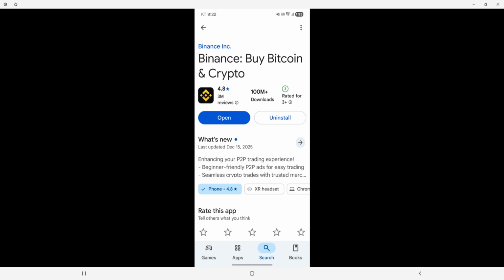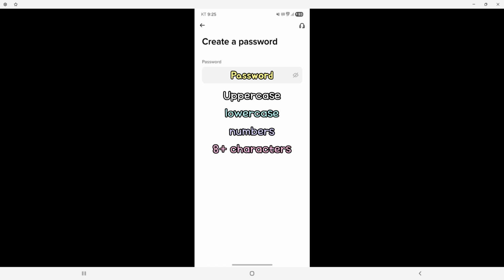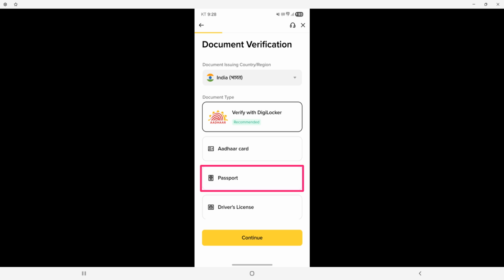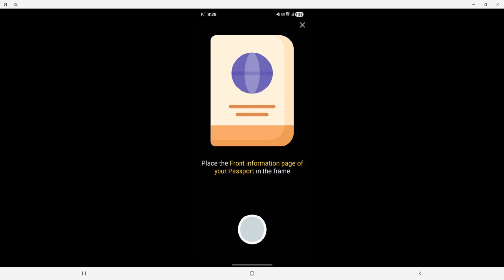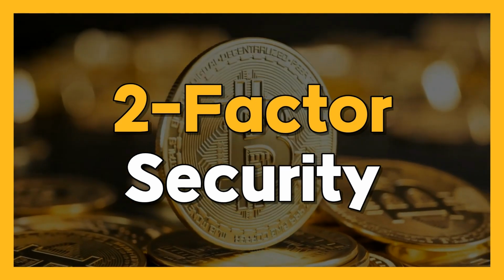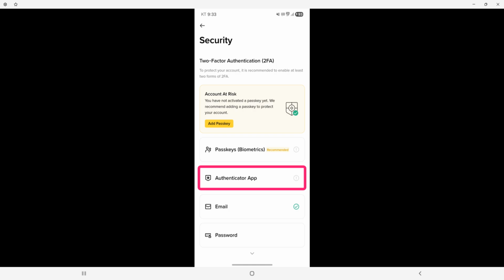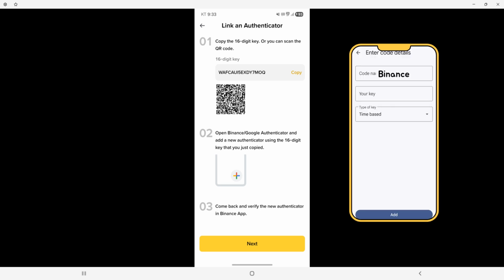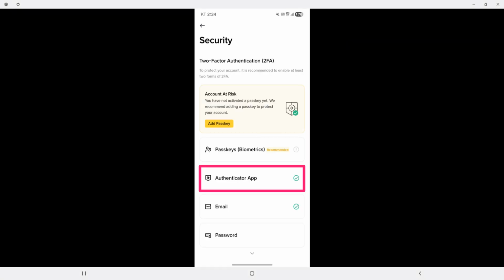Binance Tutorial (2026)ㅣHow to Create Binance Account (in 5 Minutes!)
👨‍🏫 Welcome to this Binance Tutorial, where you’ll learn how to create a Binance account in just a few minutes. This beginner-friendly guide is designed to help new users complete the Binance registration process step by step and get ready for crypto trading safely.

📼 In this video, you’ll learn how to:
✅ Unlock Binance fee discounts and claim welcome bonuses
✅ Create a Binance account quickly and easily
✅ Complete Binance KYC identity verification
✅ Secure your account with Google Authenticator (2FA)

🕰️ Binance Account Tutorial Timeline
00:00 Intro
00:15 Binance account creation + Binance referral code
01:29 Binance identity verification (KYC process)
02:39 Setting up Google two-factor authentication
04:26 Outro

❤️ Whether you're new to cryptocurrency or switching exchanges, this tutorial will walk you through everything you need to know about Binance account creation and setup.